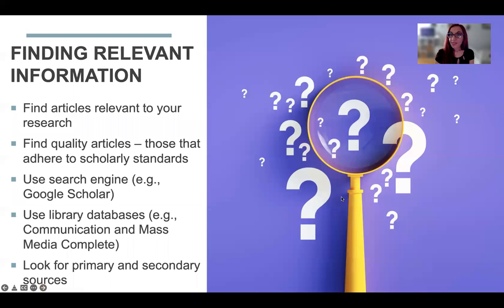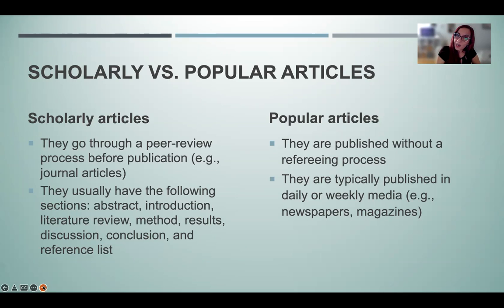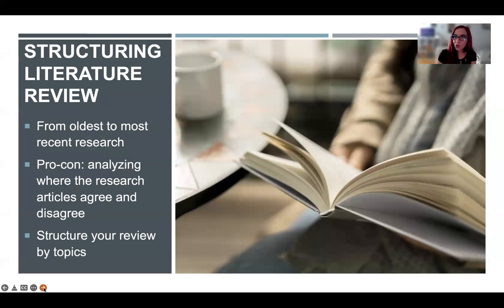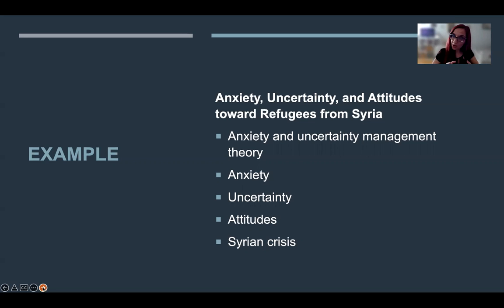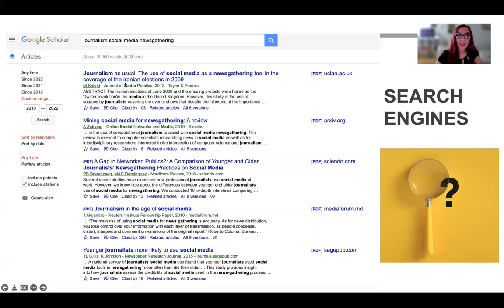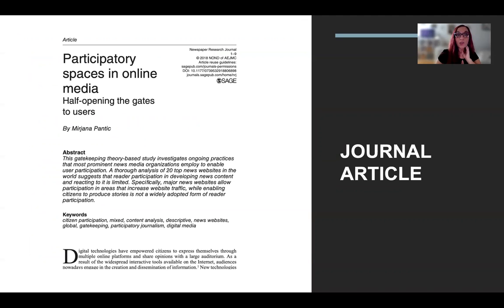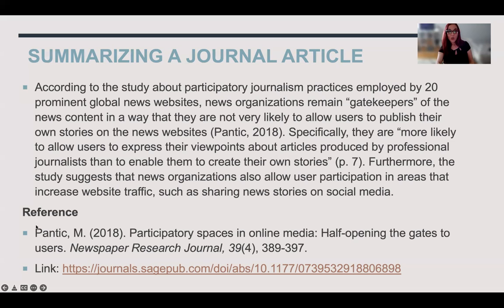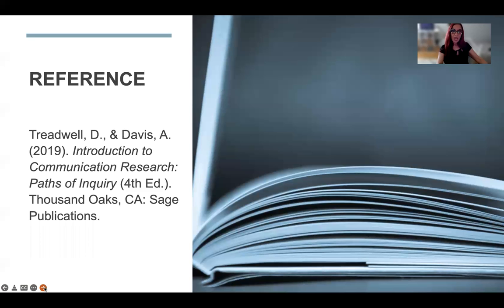Reviewing Literature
Media, Communications, and Visual Arts
Course: MCA 610 - Communication research
Lecture: Reviewing literature